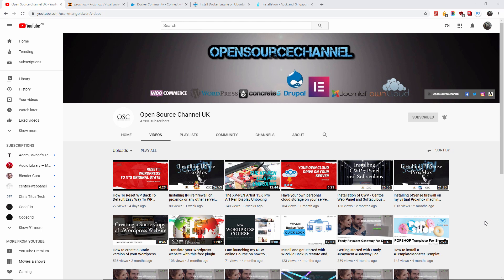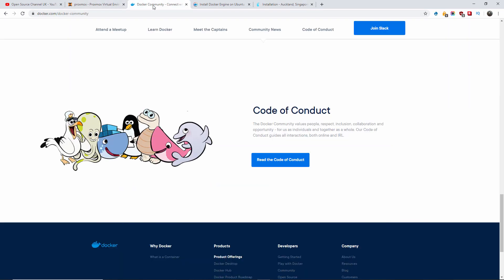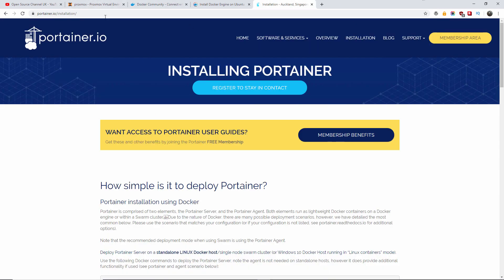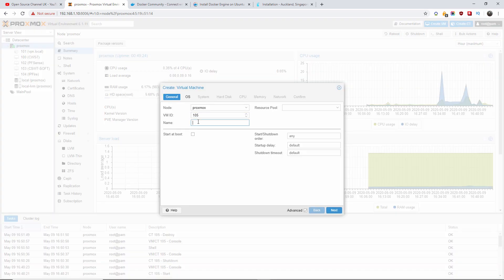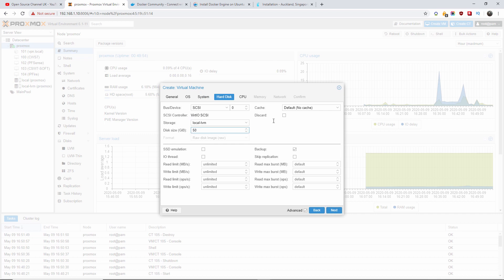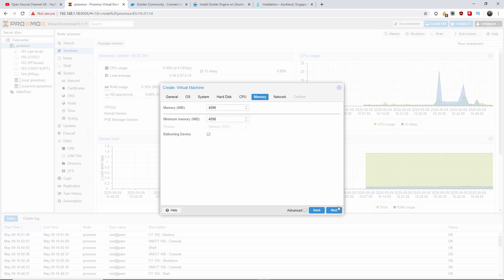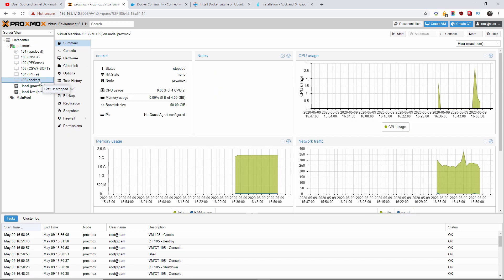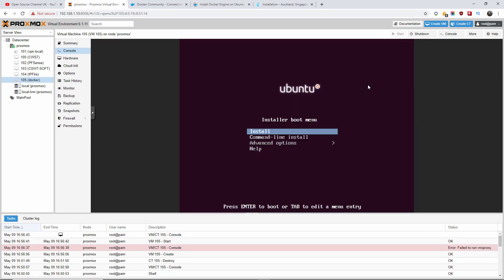How I installed Docker on my Proxmox Server using Ubuntu - Part 1/3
Docker is a set of platform as a service products that uses OS-level virtualization to deliver software in packages called containers. Containers are isolated from one another and bundle their own software, libraries and configuration files, they can communicate with each other through well-defined channels.